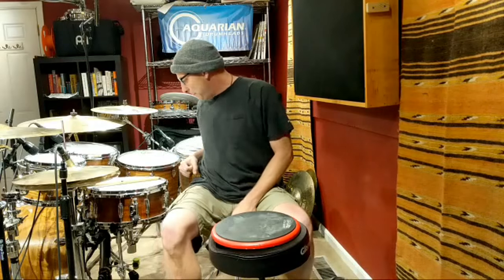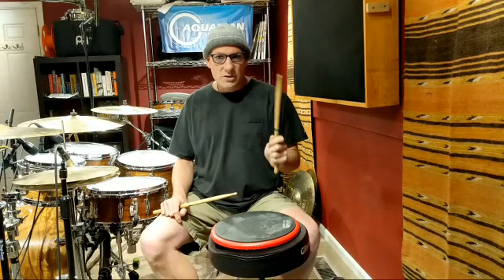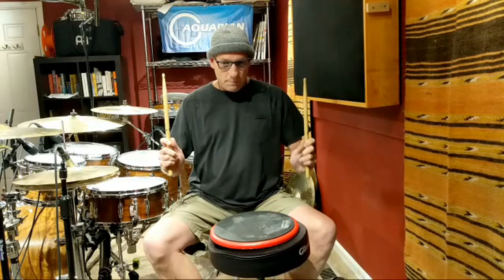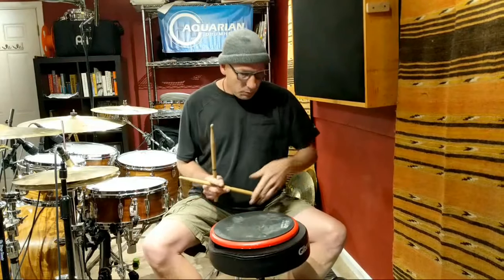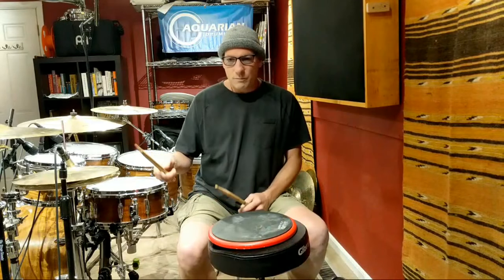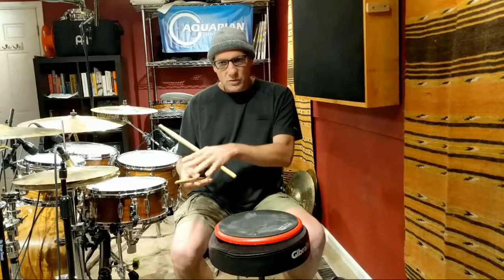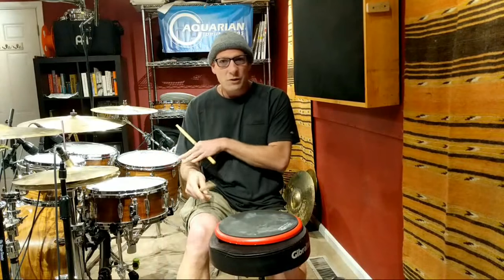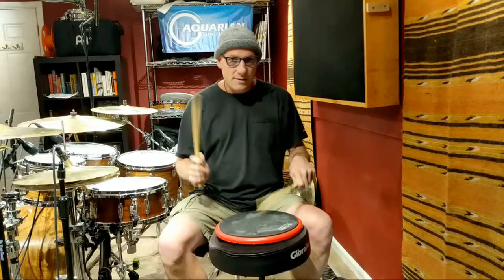How to play faster- Mechanics- The Four Essential Strokes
The four essential strokes:
(F)ULL- Starts and ends high.
(D)OWN- Starts high, ends low.
(T)AP- Starts and ends low.
(U)P- Starts low, ends high.

Exercise:

||: F D T U  :|| -  two loud, two soft.

All low strokes (D, T and U) must stay at the lowest point about 1" from head or less.

Always bring F and U strokes back up to the 90 degree angle. USE YOUR WRISTS!!!

Paradiddie bonus

Primary movement:

||: D U T   D U T :||
    R L R    L R L

Rudiment:
||: D U T T  D U T T :||
    R L R R   L R L L